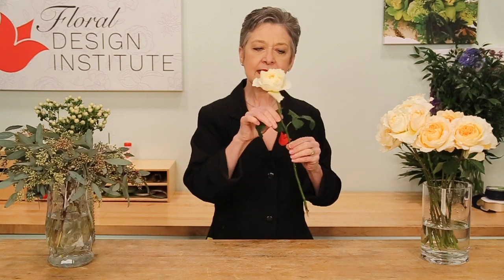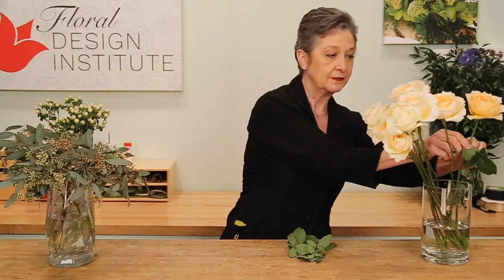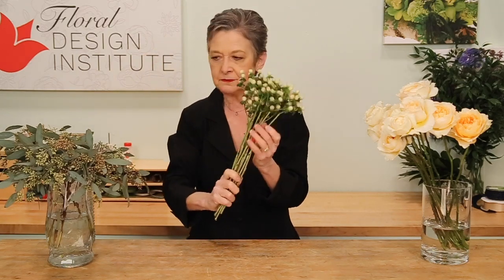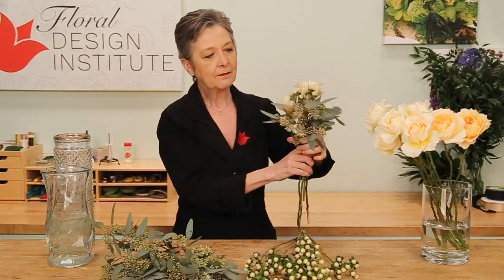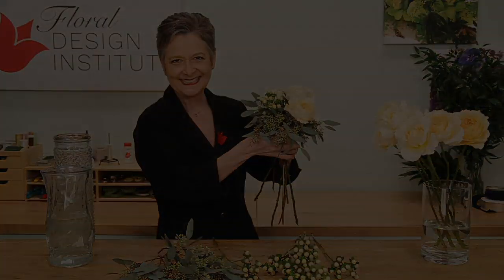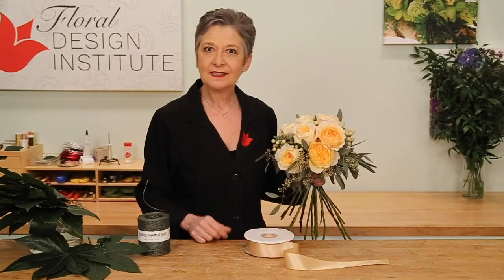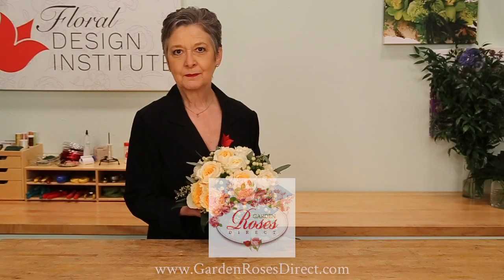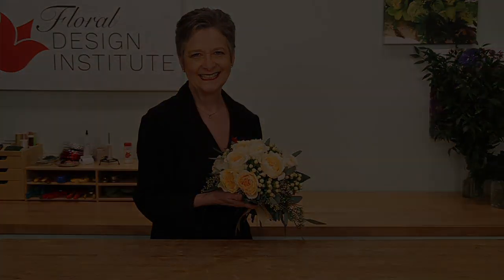Elopement Wedding Bouquet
The Elopement Wedding is rapidly increasing in popularity.  As professional floral designers we need to be able to adapt to a changing environment.  In this Flower School Video Leanne creates a lovely bouquet with flowers from GardenRosesDirect.com. You will love this demonstration on the construction and finishing of a Hand-Tied bouquet perfect for an elopement wedding. Enjoy